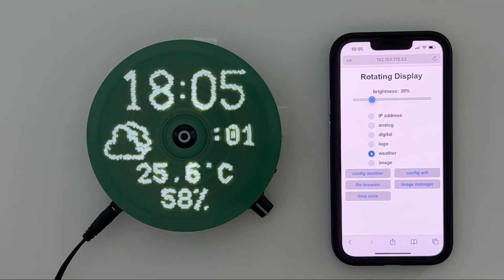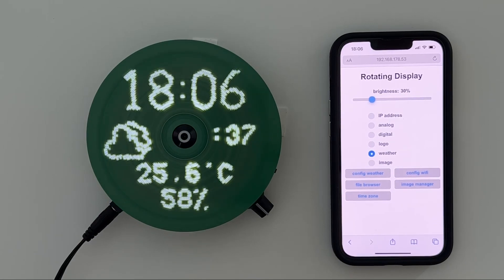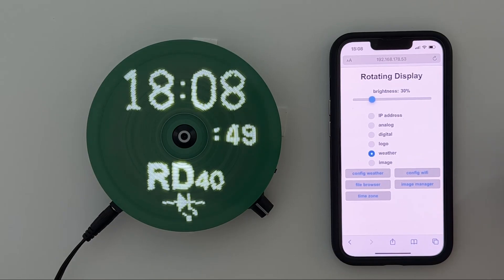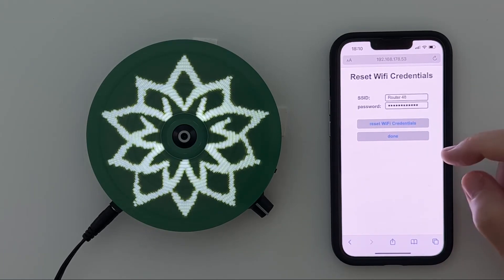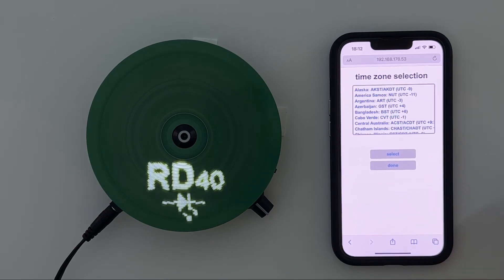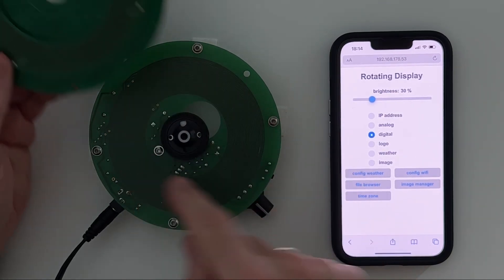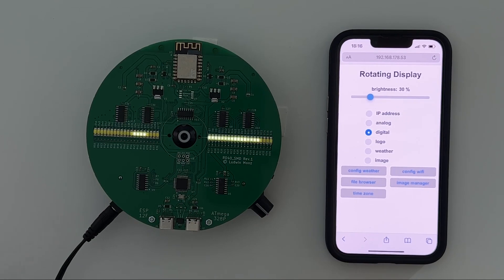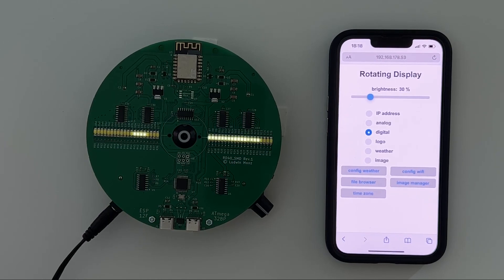DIY rotating LED display - UPDATE. Arduino & ESP microcontrollers. POV(persistence of vision)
This is an update to my previous video on a rotating LED display. Please note the flicker free video!

The device is compact disc sized, utilizes ATmega 328P and ESP-8266 microcontrollers to power and control 40 LEDs that show real-time time and weather data obtained from the internet. With a wireless and user-friendly web interface, this project is perfect for hobbyists who want to dive into a wide variety of technologies.